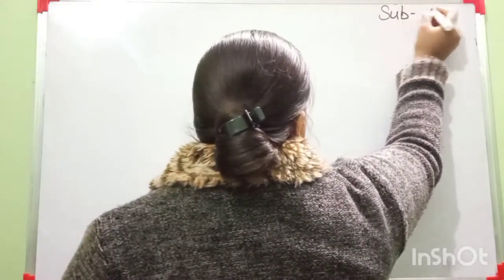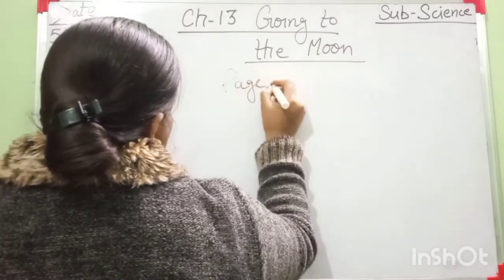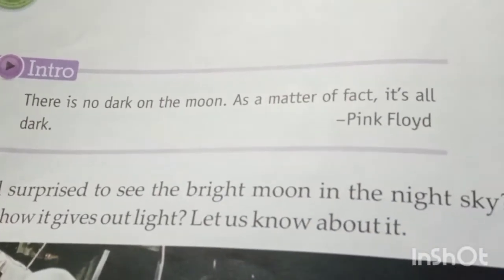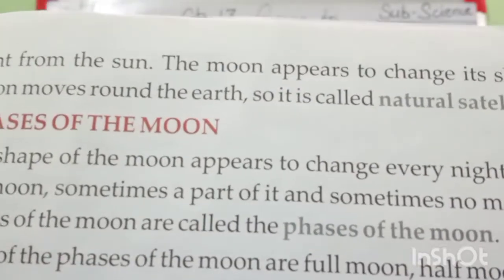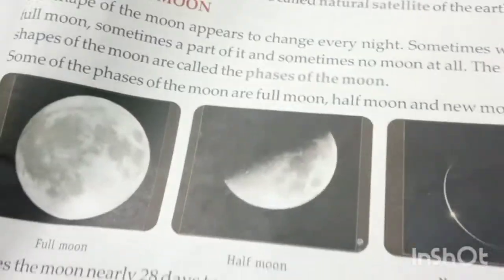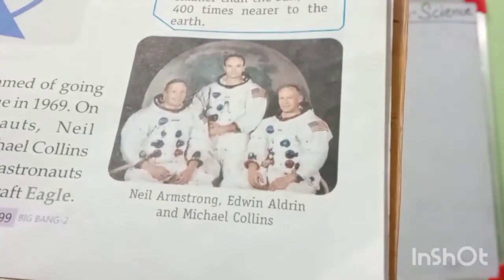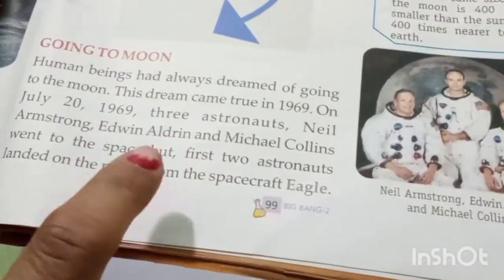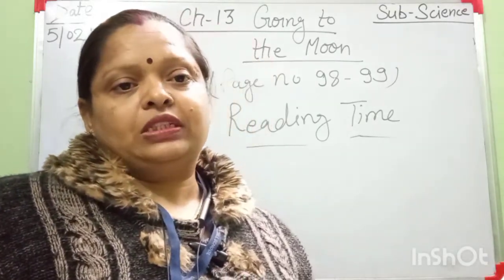Class 2//Ch 13: Going to moon 🌙